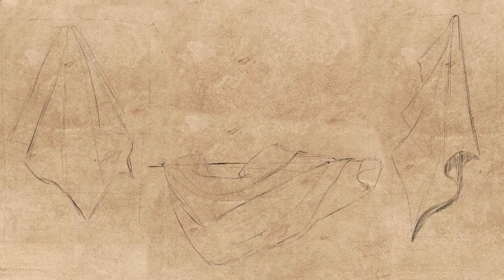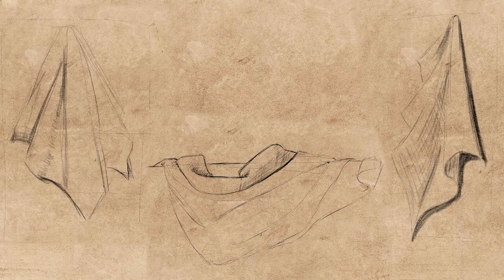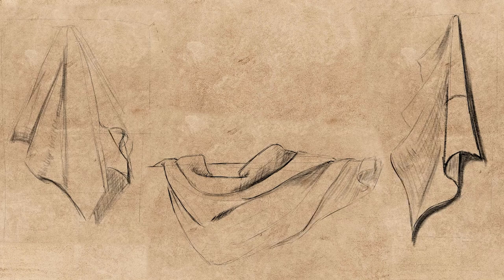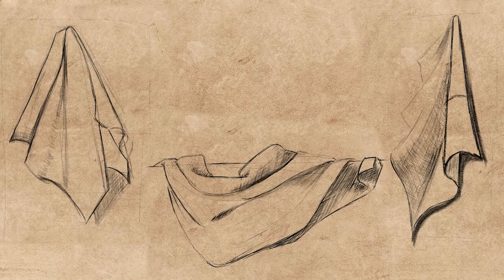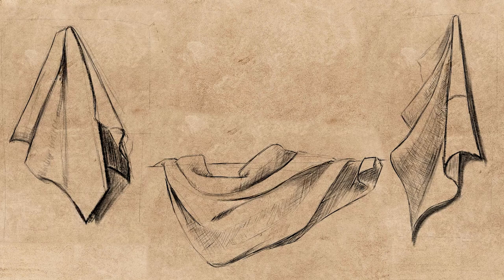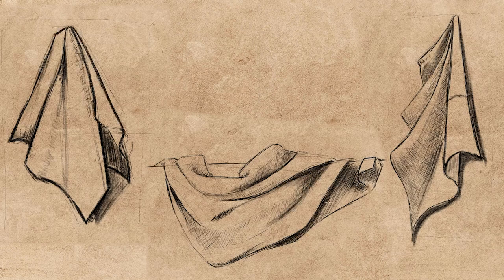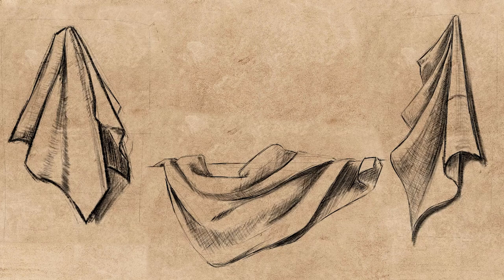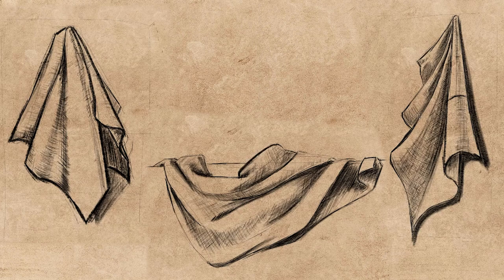(Courses 8) Fabric Drawing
What is the use of Fabric drawing and how should we draw.
Where will we use it in future lessons